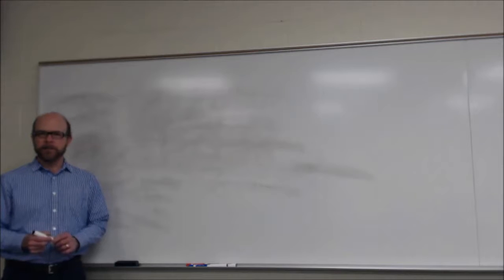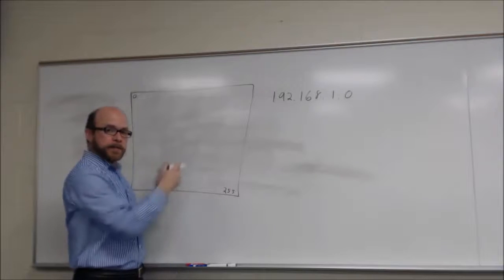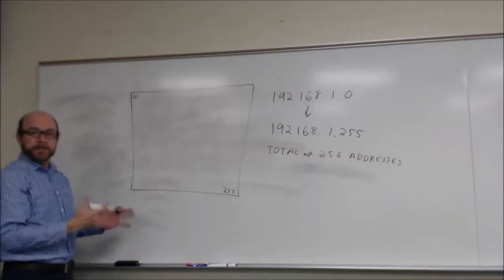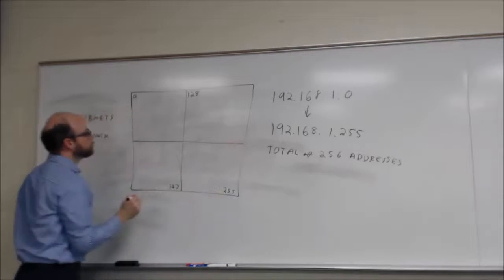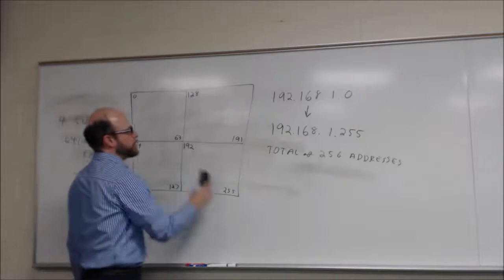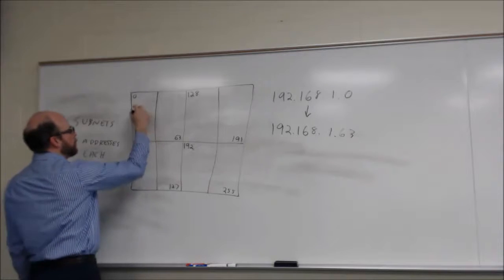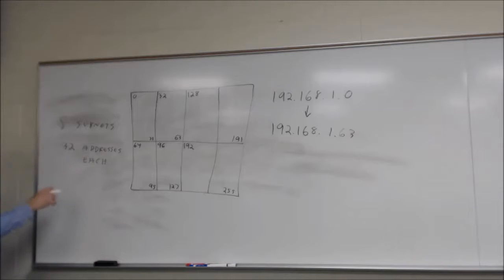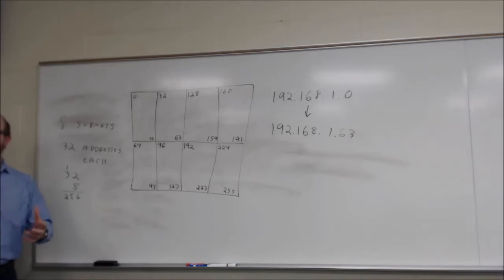Visualizing Subnets - The Box Method